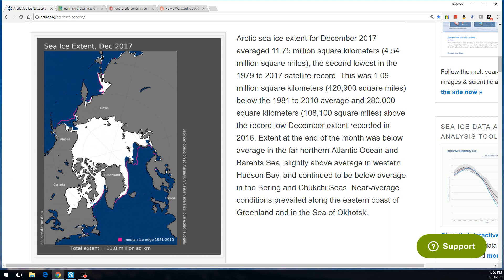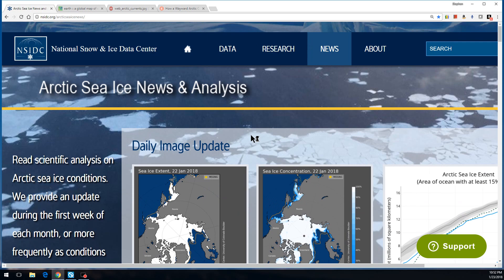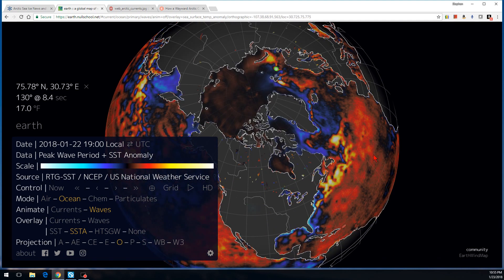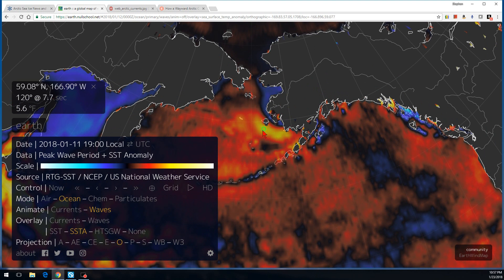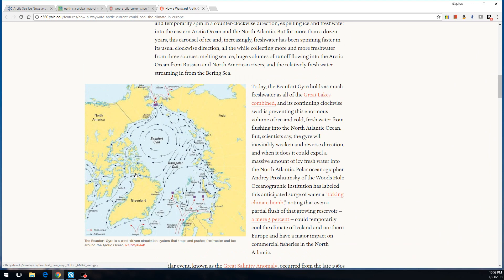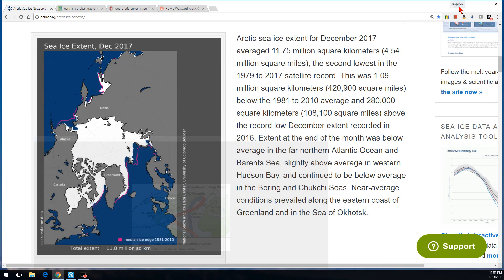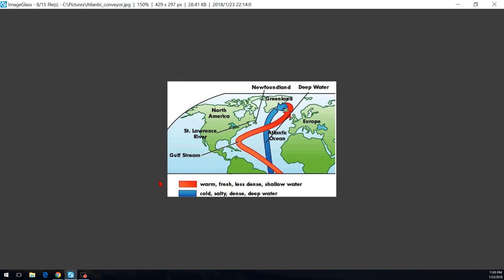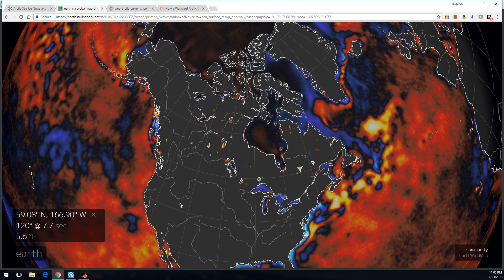Arctic Sea Ice Update and the Beaufort Gyre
This is a quick look at how water temps are affecting Arctic sea ice extents.  Also, the video provides a high level overview of Beaufort Gyre concerns.